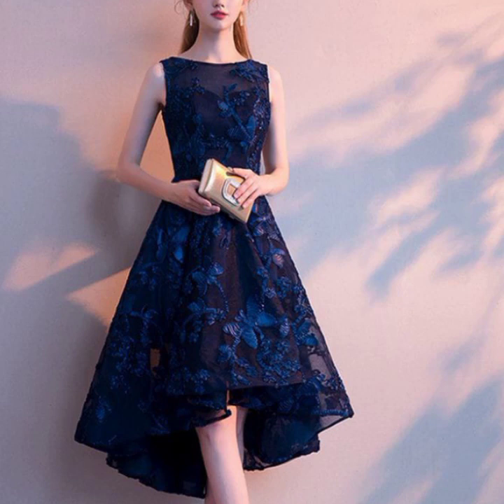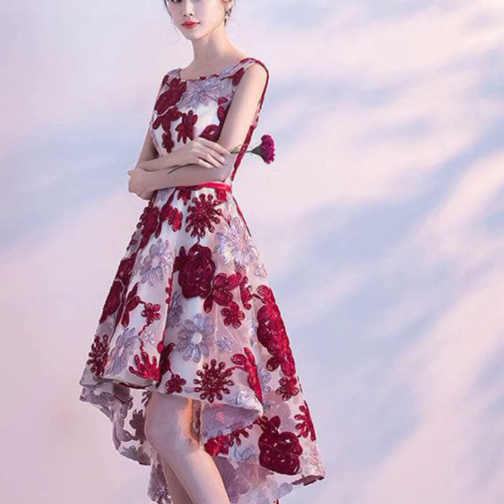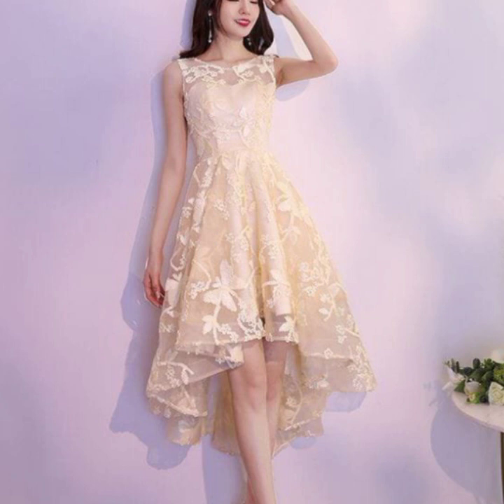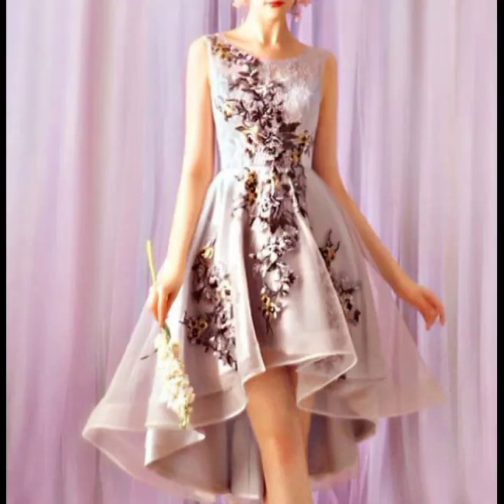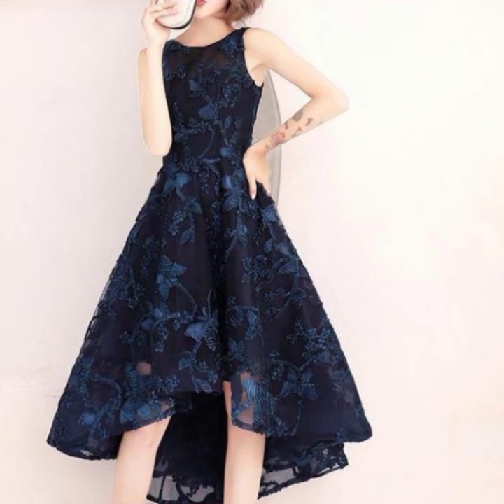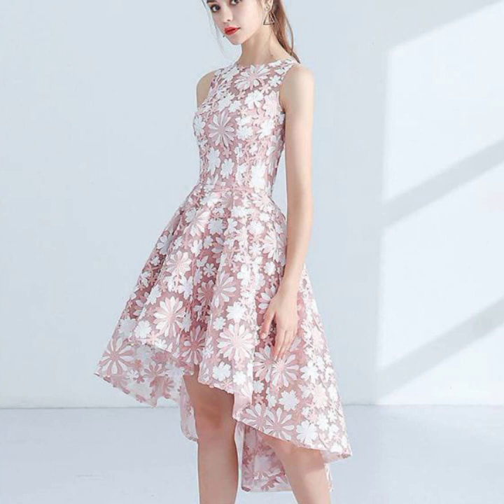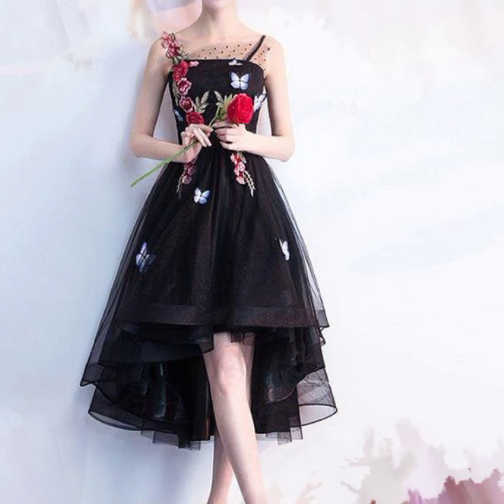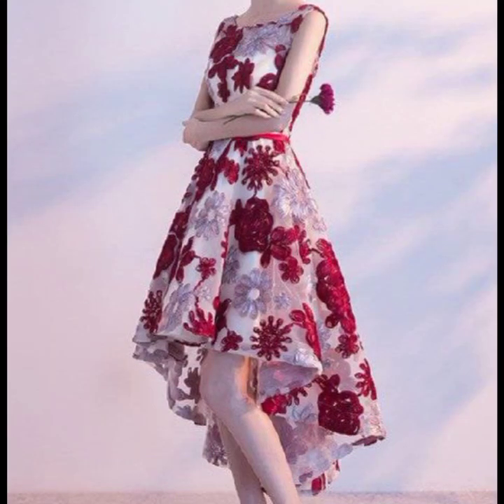Very popular party wear hand embellished lace decorated up down o neck Patches lacing dress designs